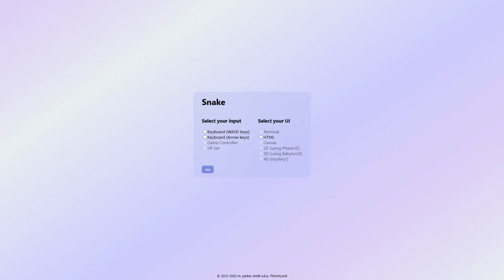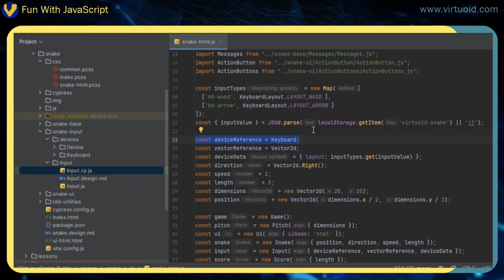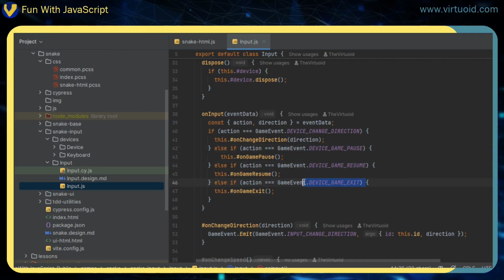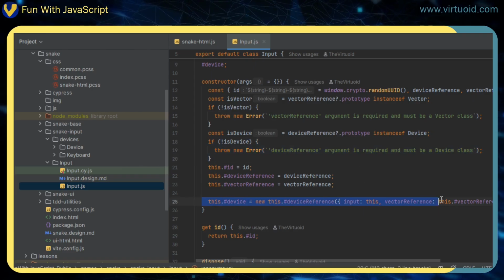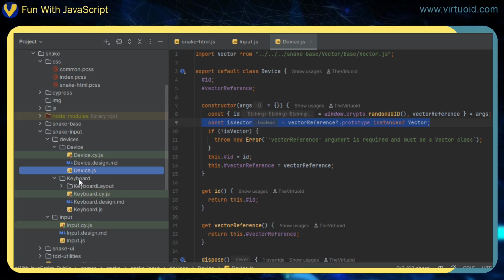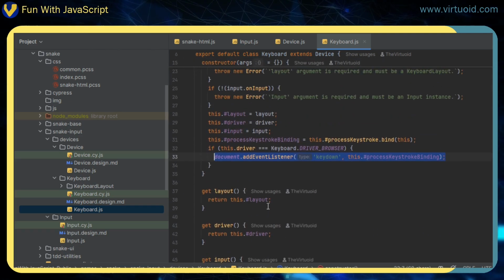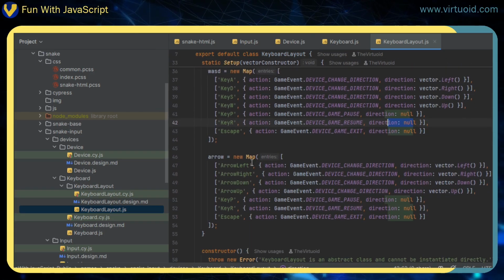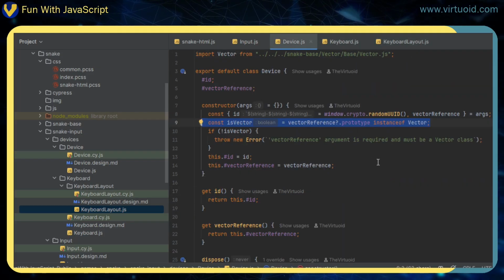Teaching the snake to move. How Input works.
Hello, all my JavaScript friends! In this video, we take a look at the Input class, the Device class, and how we create "drivers" to use as inputs for our snake. It is (and will be) the basis for our "plug and play" input scheme. Enjoy!

Pixel Monsters!